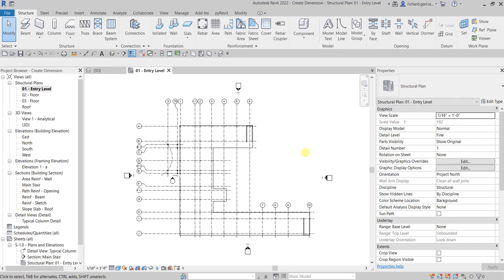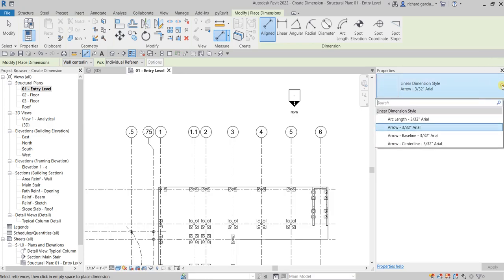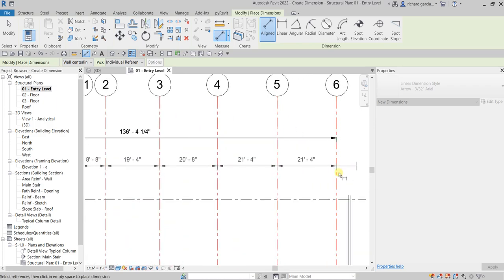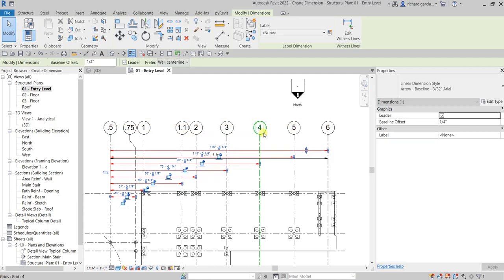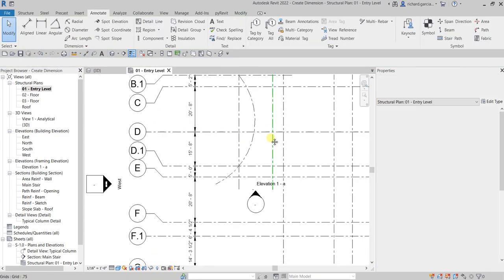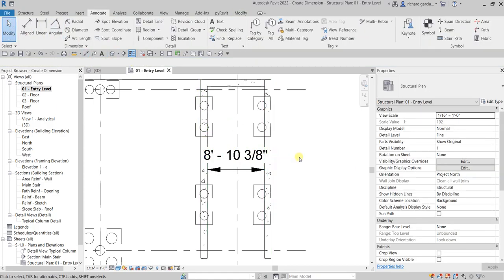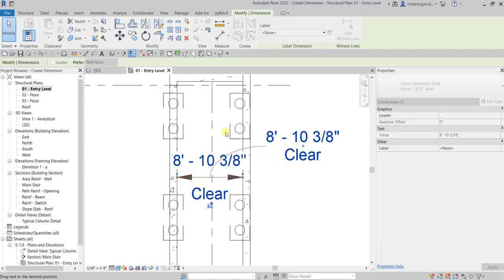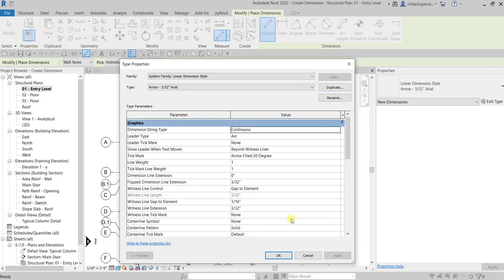REVIT STRUCTURE 2022 LESSON 33: CREATE DIMENSION